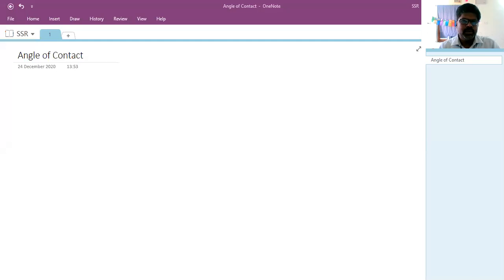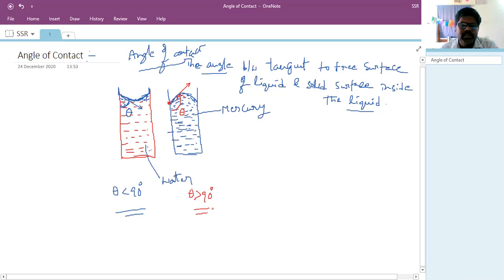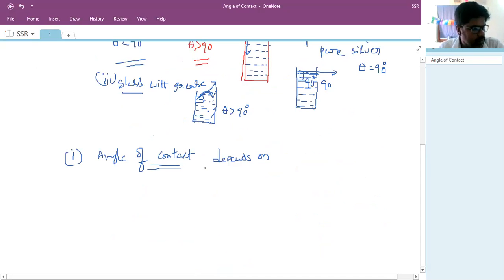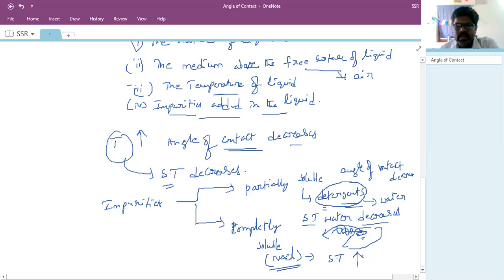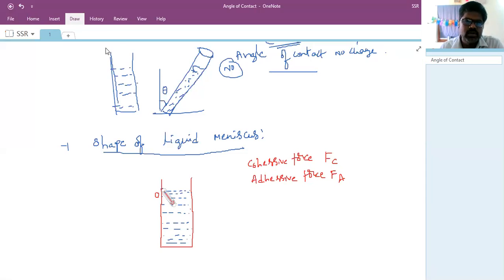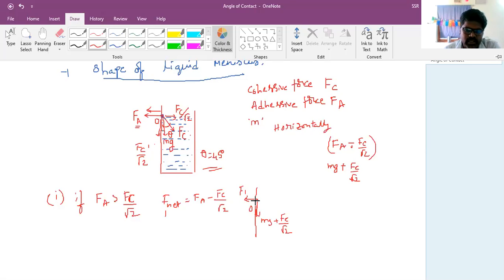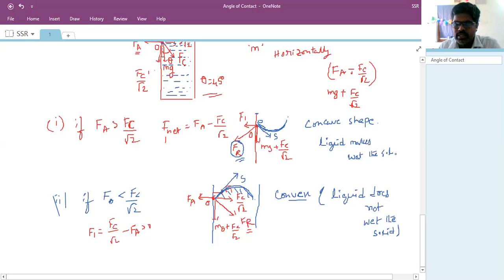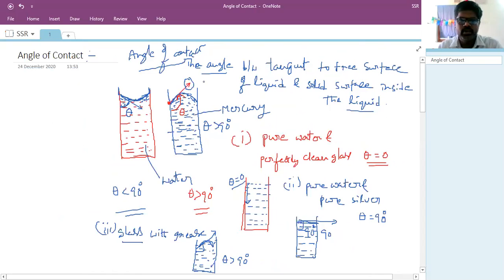GR-XI-PHYSICS-Surface Tension Angle of Contact